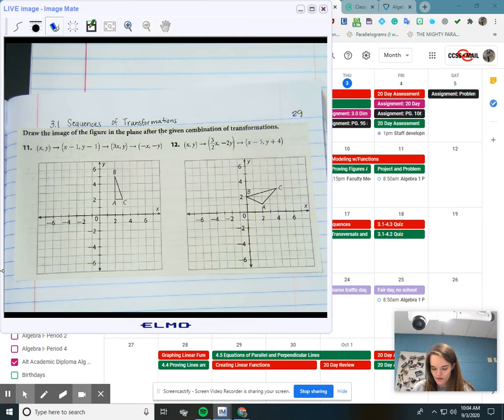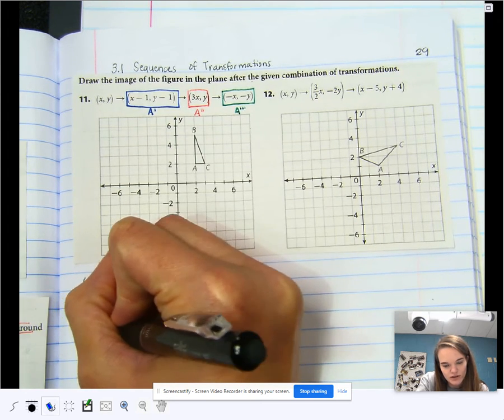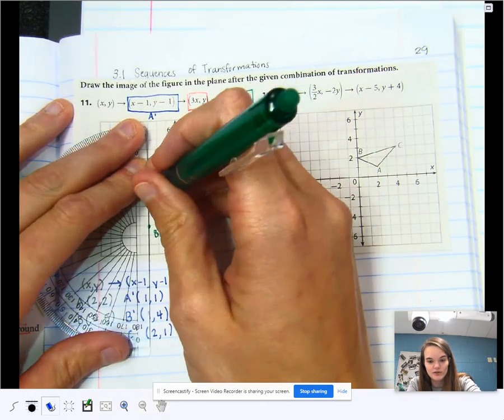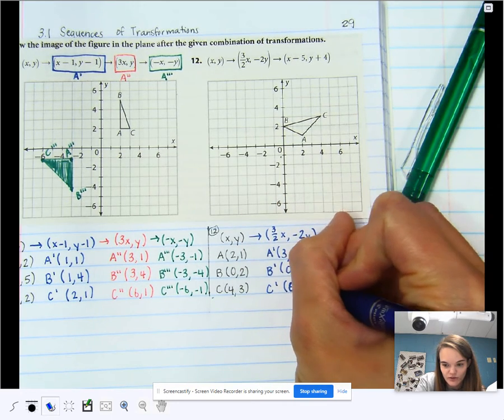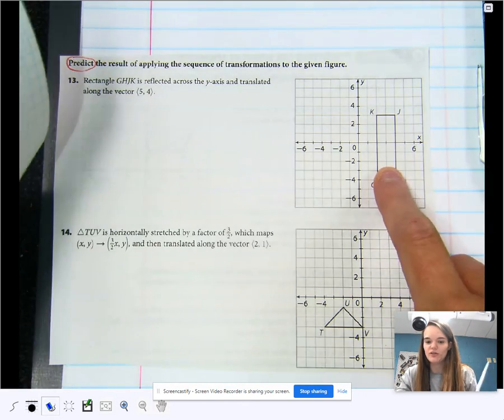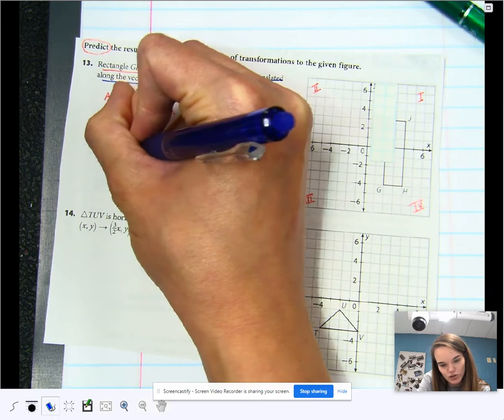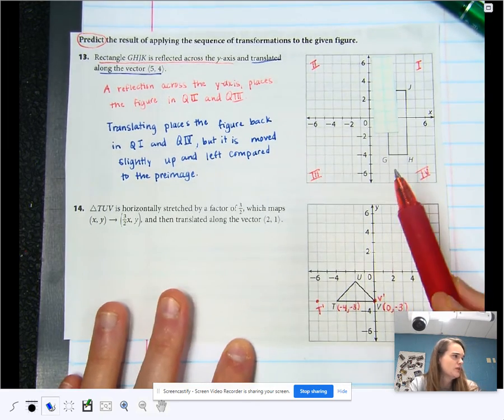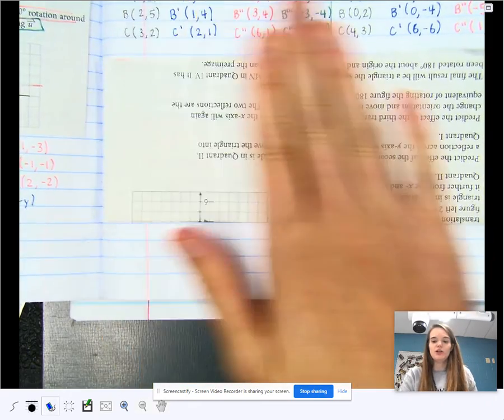3.1 Sequences of Transformations Part 2